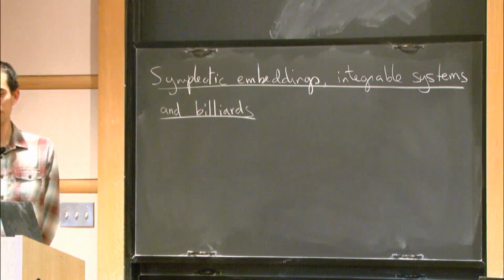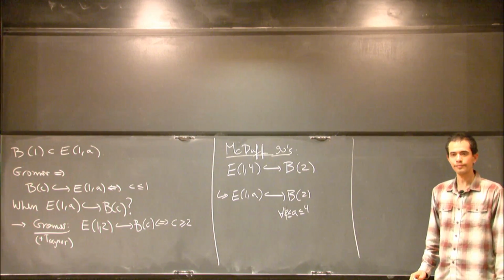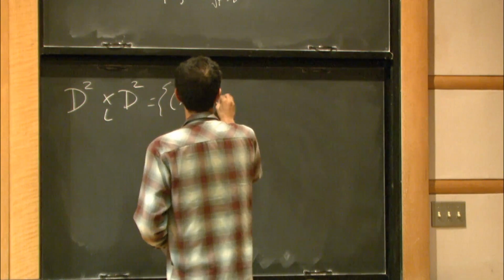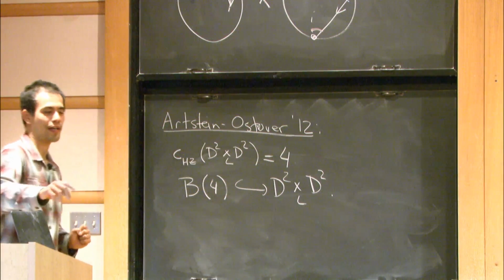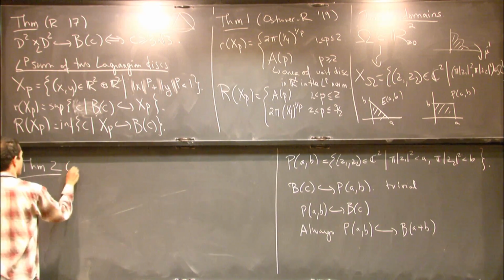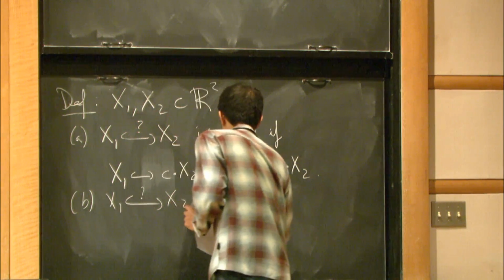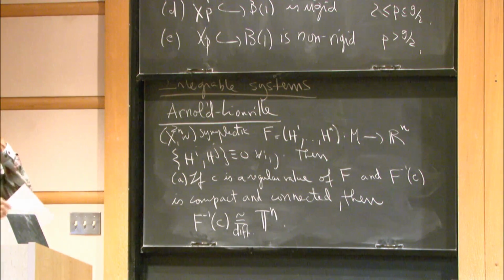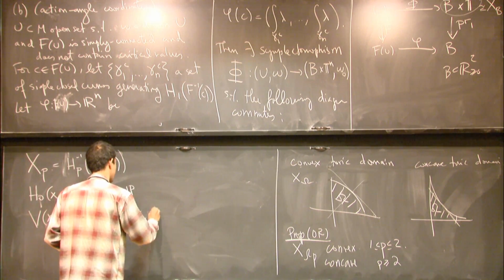Symplectic embeddings, integrable systems and billiards - Vinicius Ramos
Symplectic Dynamics/Geometry Seminar

Topic: Symplectic embeddings, integrable systems and billiards
Speaker: Vinicius Ramos
Date: January 27, 2020